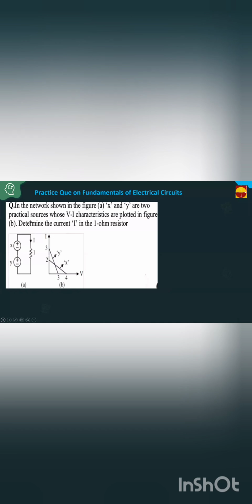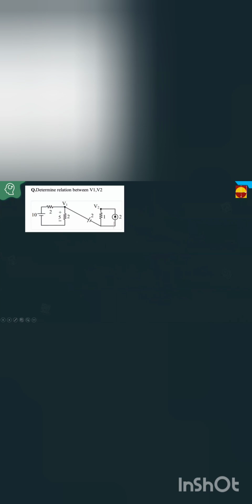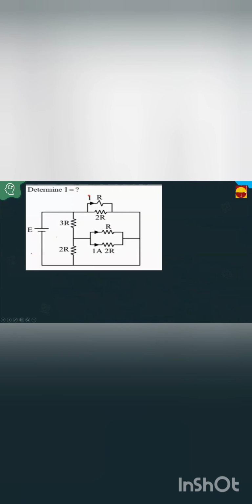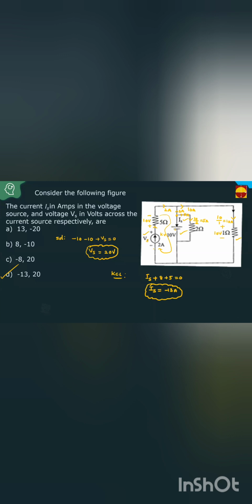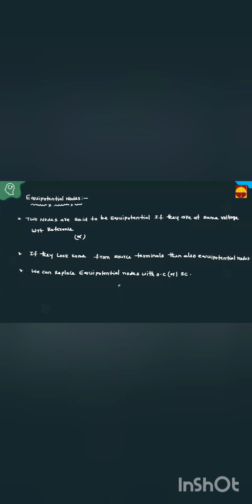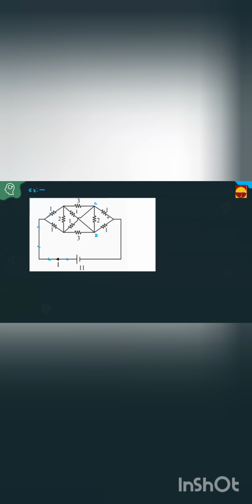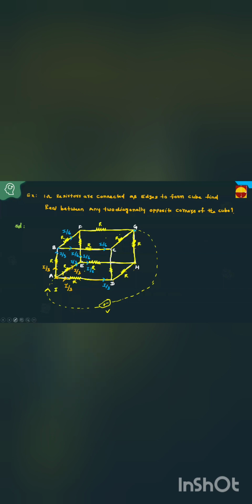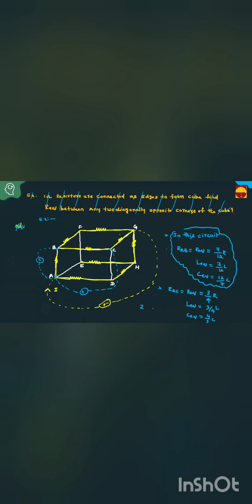1.Practice Questions on Fundamentals of Electric Circuits: Lecture-18